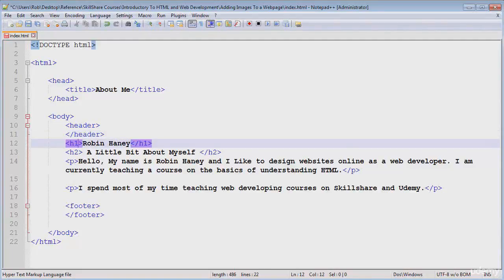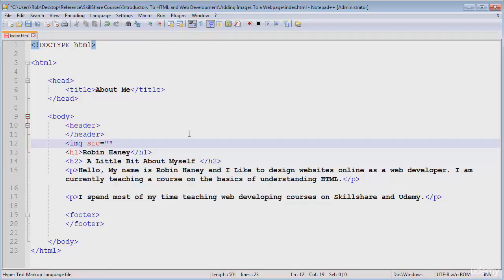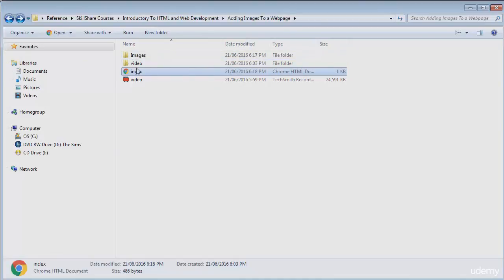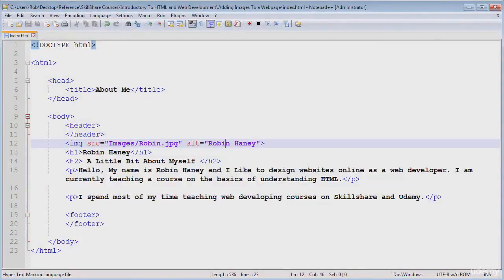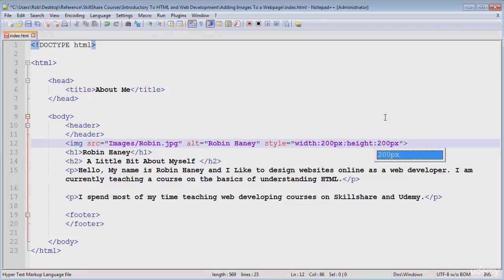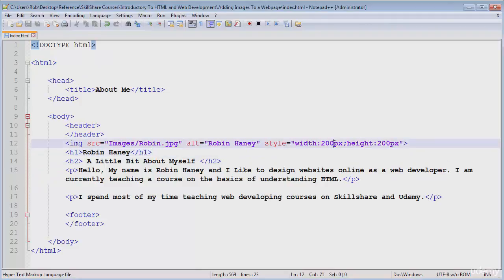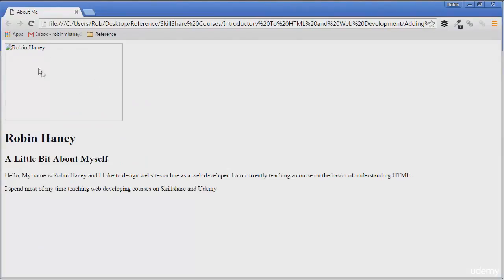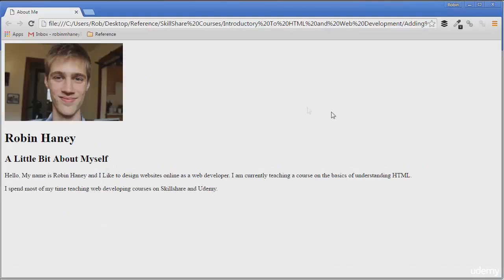Introductory To HTML - 005 How To Add An Image To Your Webpage